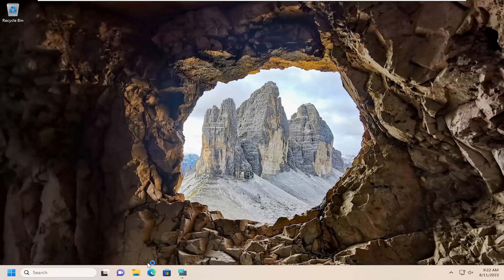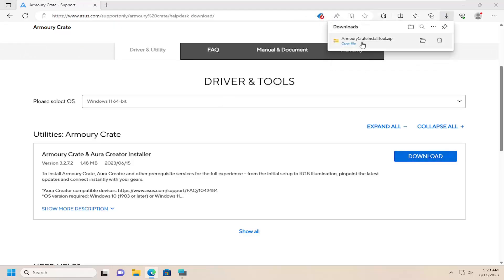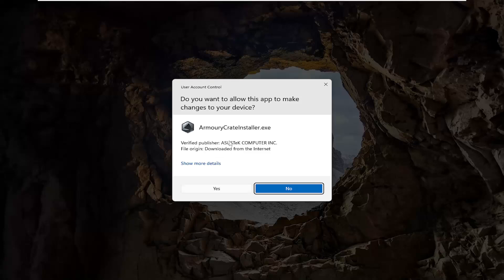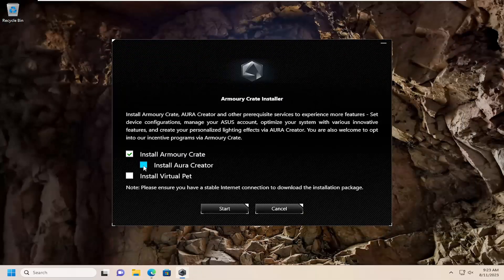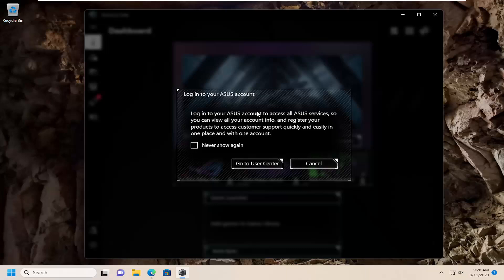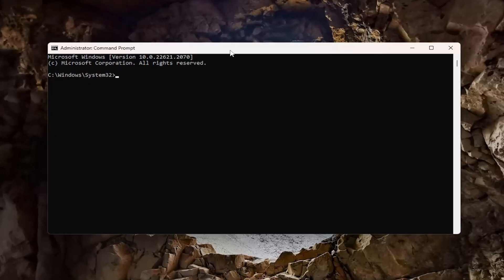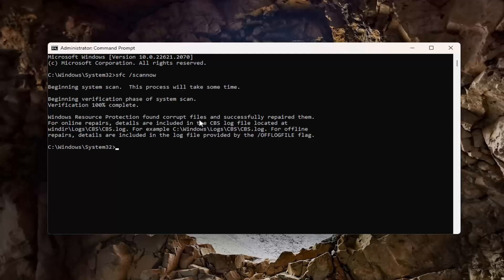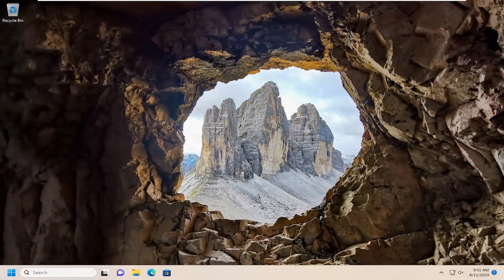How to Fix Can’t Open asio.sys!! (2) When Installing ASUS Software [Quick Guide]